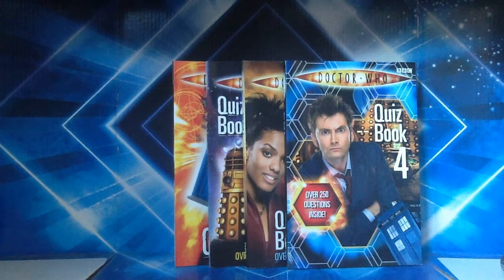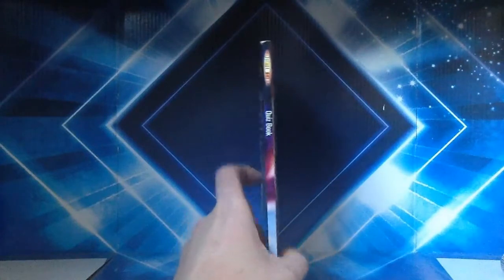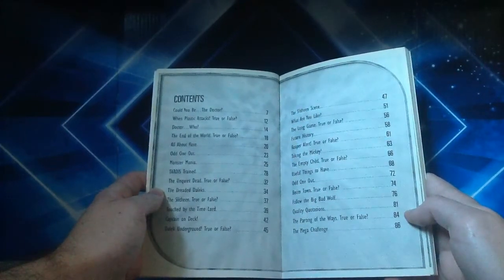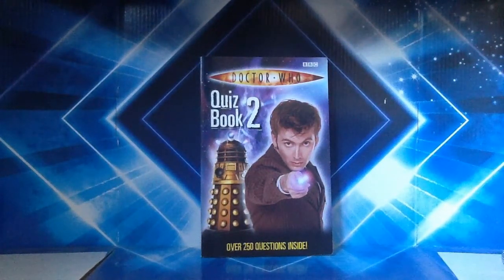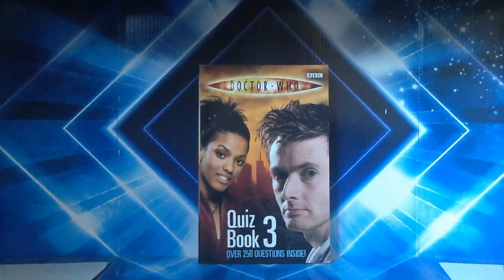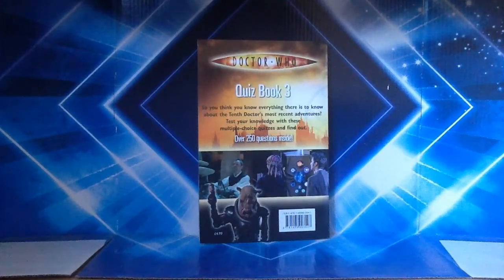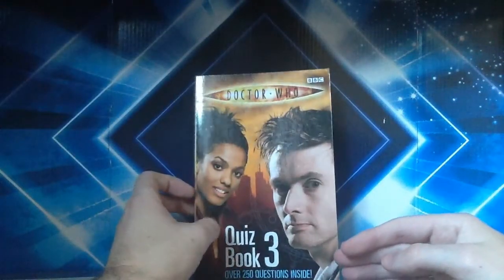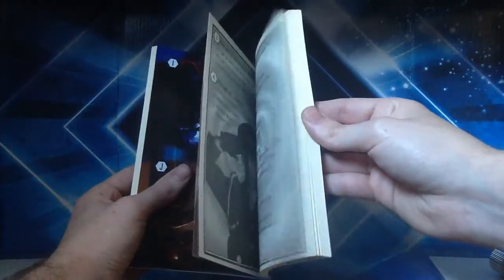Doctor Who Retro Review: The Quiz Books (2005-2008)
I go back to take a look at some Quiz Books which were released to tie in with the first 4 series of the revived era of Doctor Who!